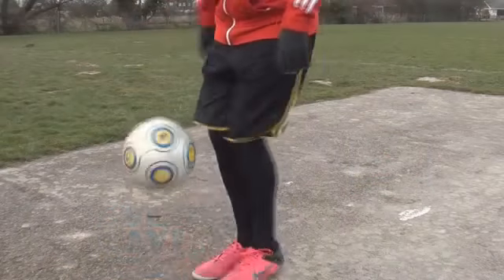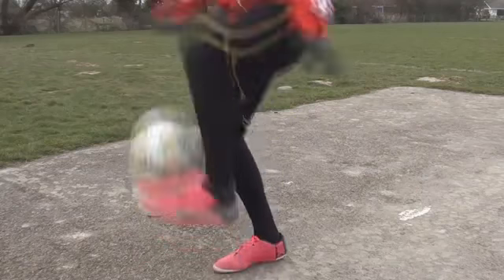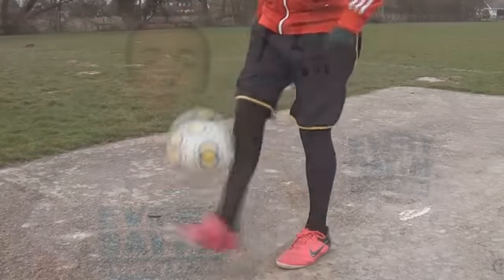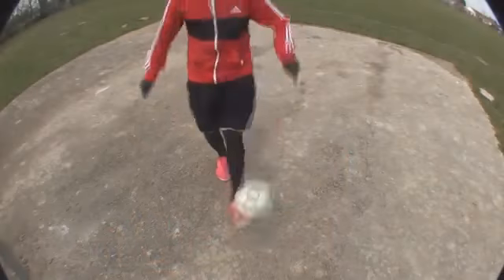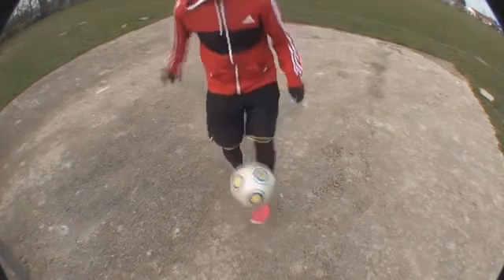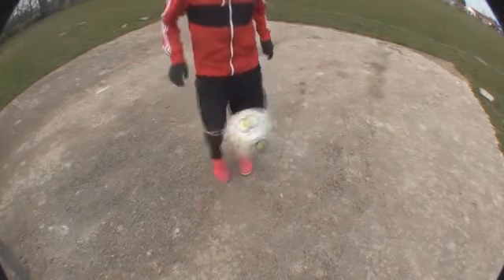LATW Tutorial How To Do Lemmens Around The World ( INSIDE )